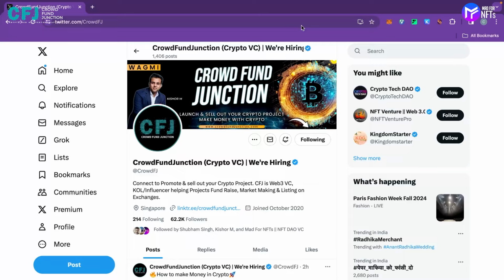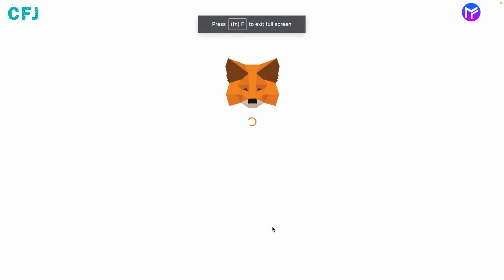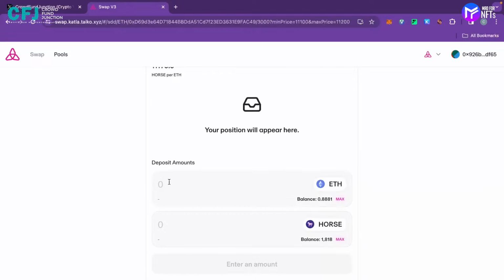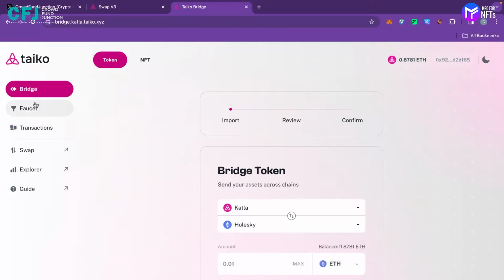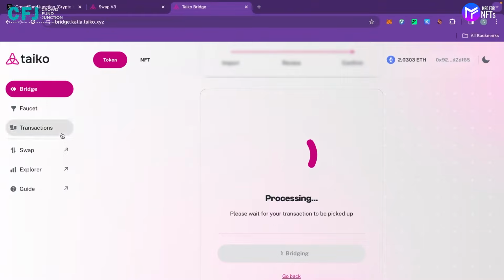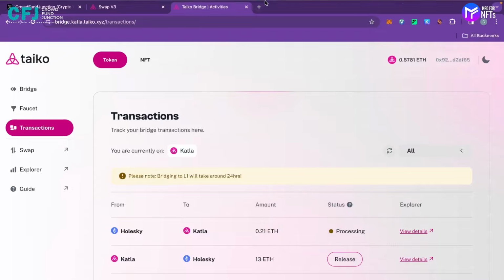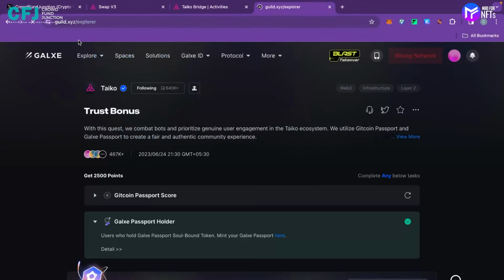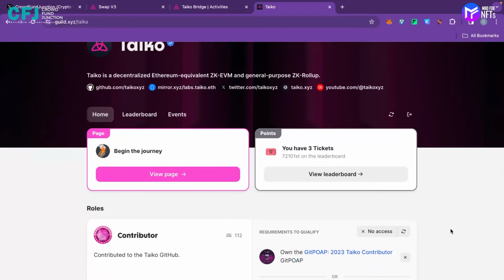🚀 Unlock Free Tokens! How to Get Taiko Testnet Airdrop 🌐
In this video, discover how to claim your share of the Taiko Testnet airdrop! 🎁

🔍 What's Covered:
- Step-by-step guide on how to participate in the Taiko Testnet airdrop
- Tips and tricks to maximize your airdrop rewards
- Insights into the Taiko Testnet project and its potential

🔥 Don't miss out on this opportunity to earn free tokens! Watch now and start claiming your Taiko Testnet airdrop today. 💰💎

There are hundreds of Crypto Airdrops out there. We help you find the right ones 👍

Success in Crypto is just one click away. Take action 💪 ! Come and Join our Crypto & NFT Club and make Money 💰 along with the community

✅Find winning tokens
✅Optimise your portfolio
✅Make better trades

(Join now for less than the price of your Daily Coffee ☕)

Explore our Crypto & NFT programs and elevate your skills

🔥BROKER LIST 🔥

If you want to have our professional Crypto traders trade for you we will designate specific traders with the expertise you desire to trade for your firm depending on your requirements.

Build Web 3.0 Apps, Crypto, NFT, Wallets, Exchanges & Metaverse with Ease 🔥

🖇Join our Trading communities on Telegram: 👉 CFJ Telegram Community 👉 MadforNFTs Telegram Community